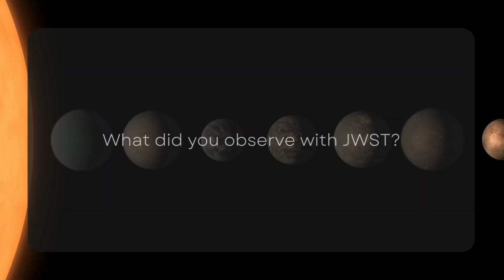What is TRAPPIST-1 and what did JWST observe so far?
Olivia Lim is a Ph.D. Student at the Université de Montréal in the Trottier Institute for Research on Exoplanets. She recently answered four questions at the JWST First Science Results Conference in Baltimore, Maryland, about the early observations of the TRAPPIST-1 system.

If you like science, support the SETI Institute! We're a non-profit research institution whose focus is understanding the nature and origins of life in the universe.